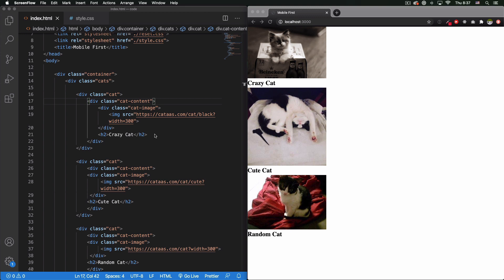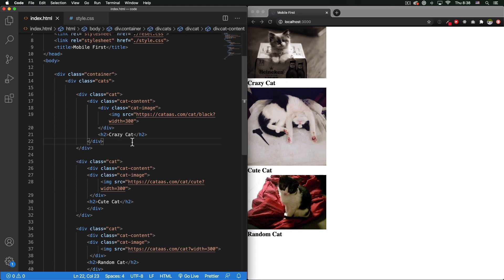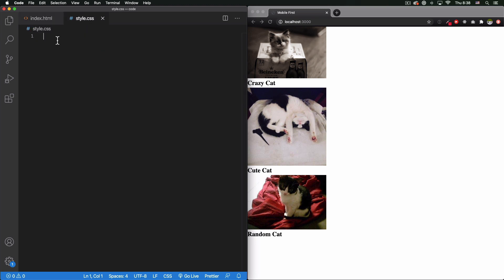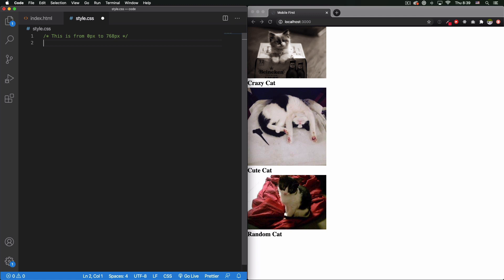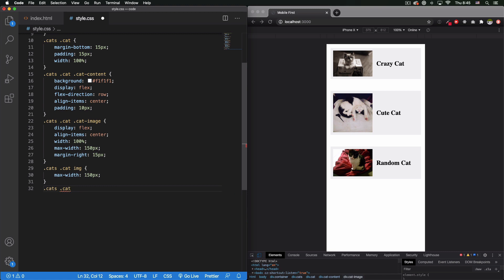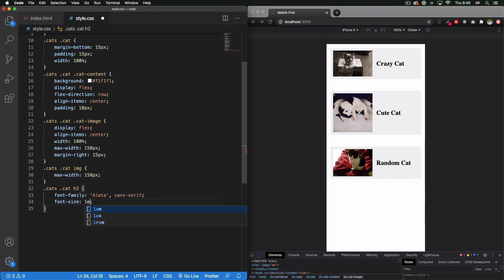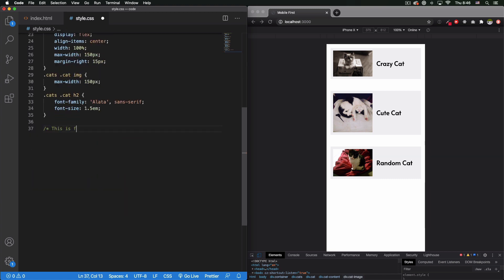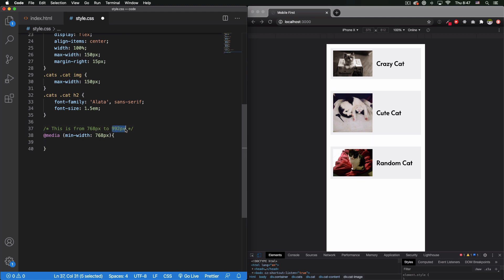What is Mobile First CSS Code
Is this video you will learn what is mobile first CSS and we will code a simple list of random cats from mobile to desktop using media queries.